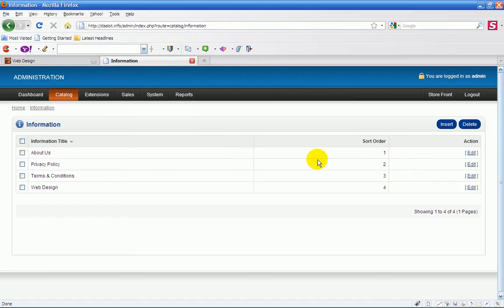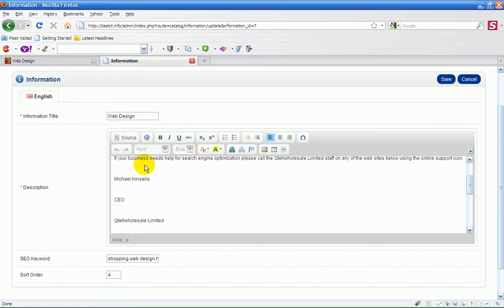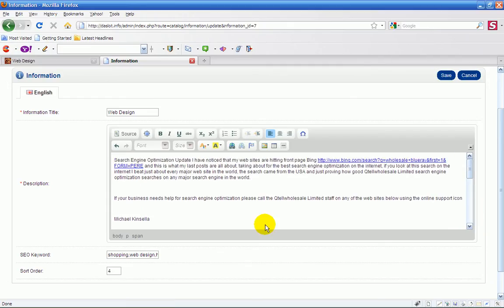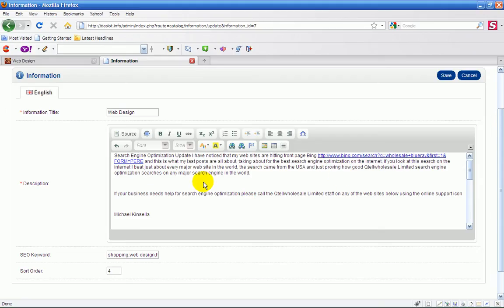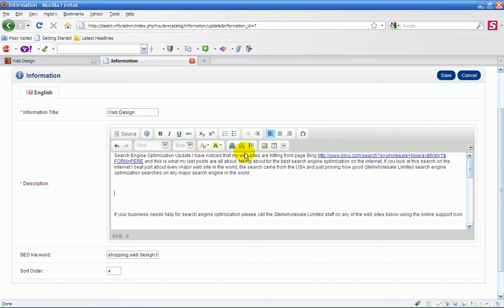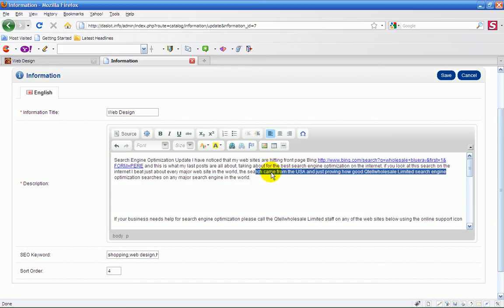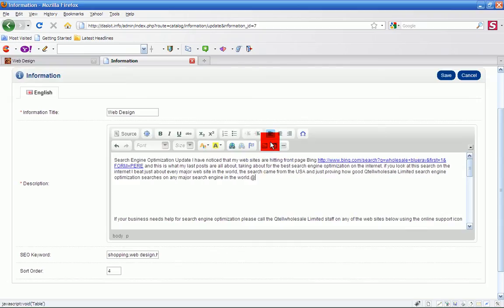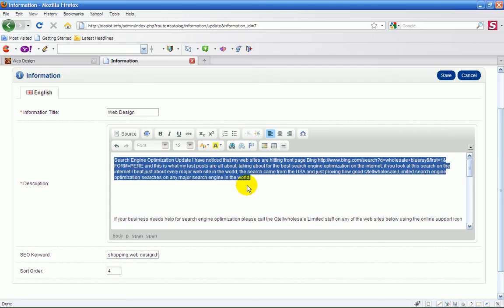html editor 1.avi